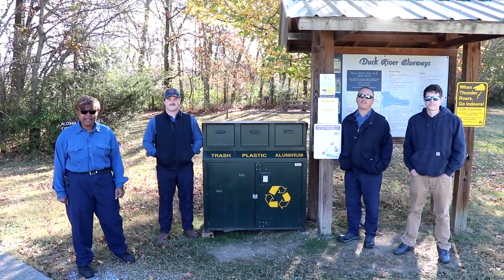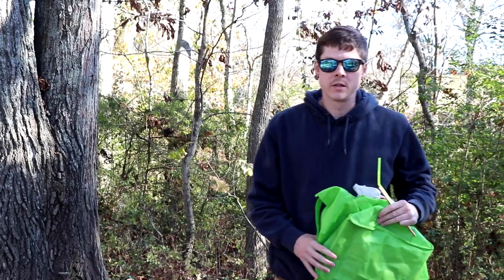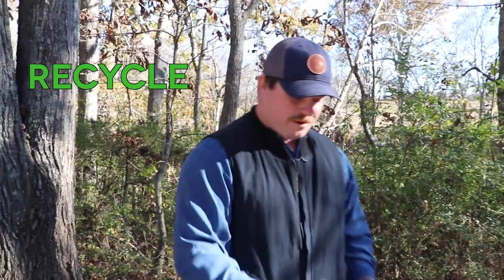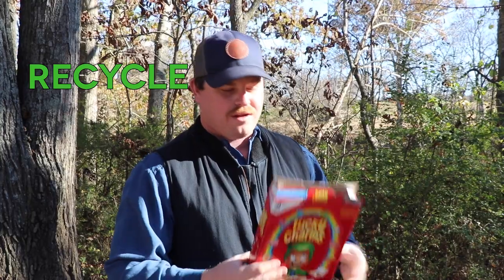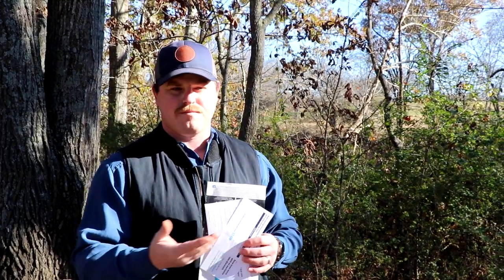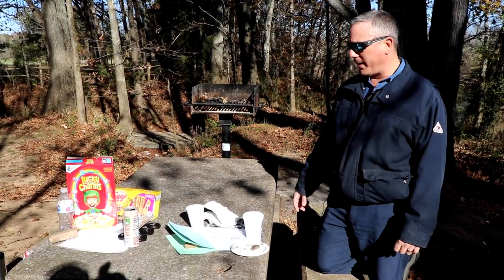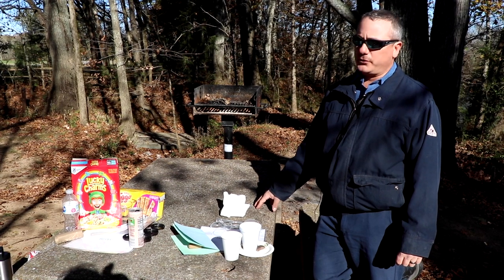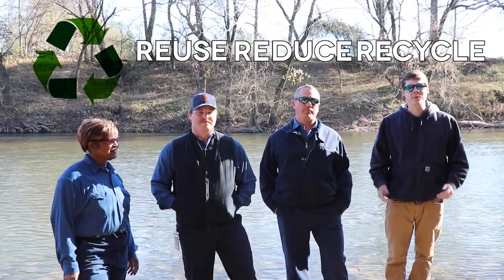Principles of Recycling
Reduce, Reuse, Recycle is a phrase you have probably heard.  But there is so much more to learn about these very important guidelines that are helping us take care of this Earth and our limited natural resources, like the Duck River.  The team from Solvay breaks down the details of the three R’s in this video!